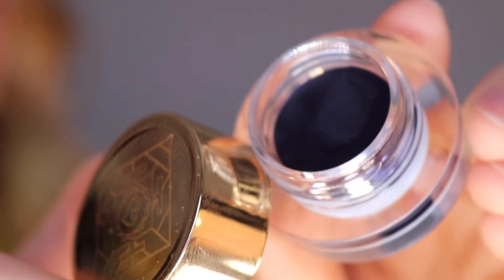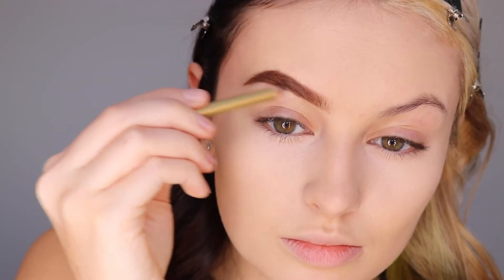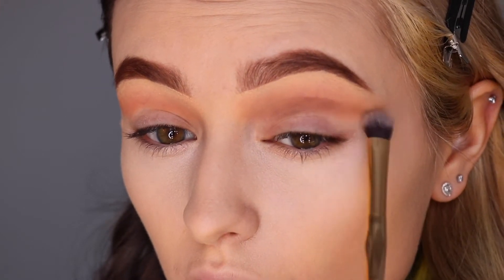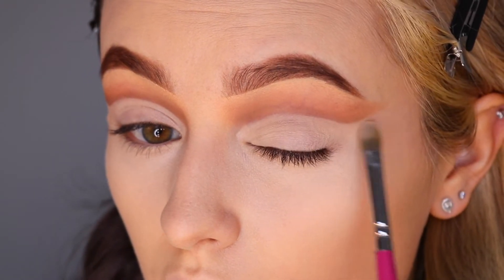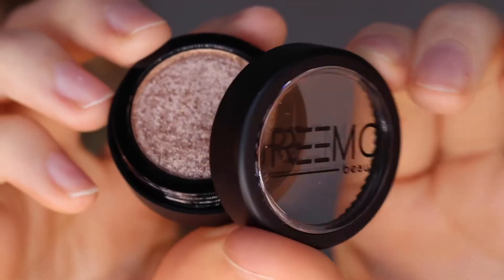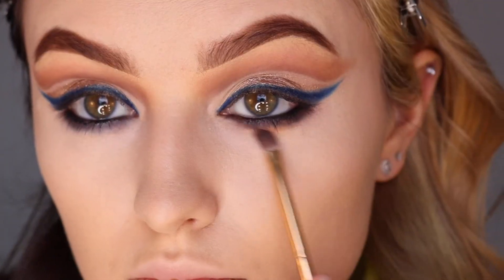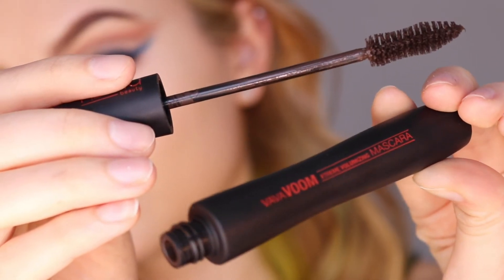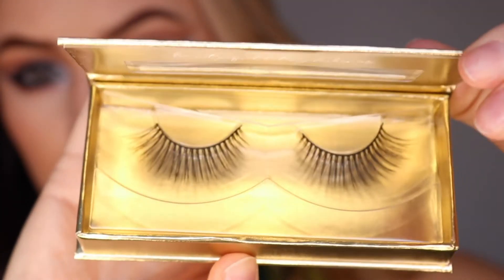Easy Cut Crease Tutorial | Brow Bar by Reema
Level up your eye
 game with Brow Bar by Reema's Cut
Crease Tutorial – widens eyes and adds that extra level of intensity for a mod and dramatic look!